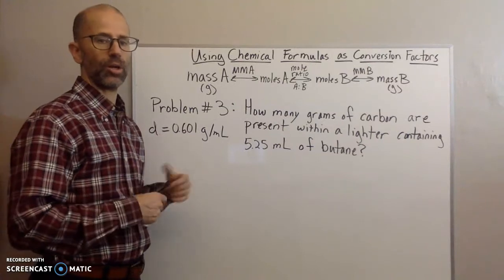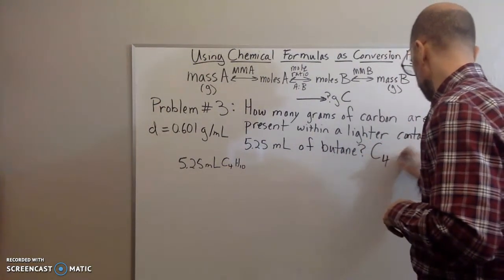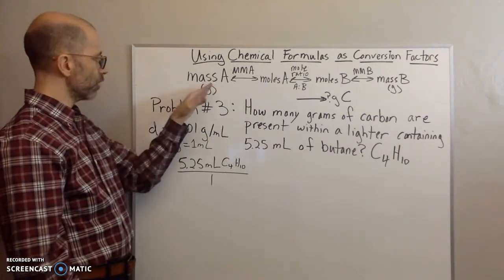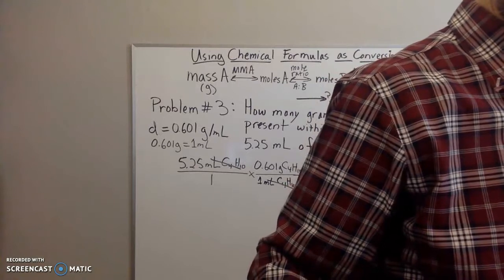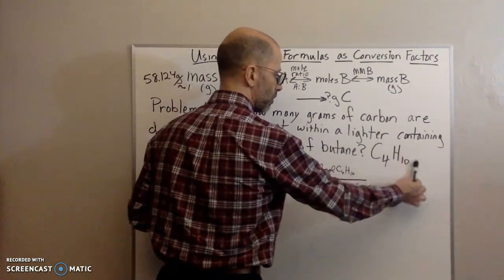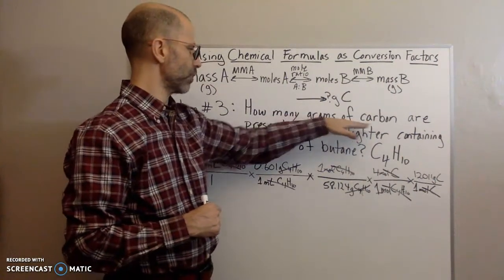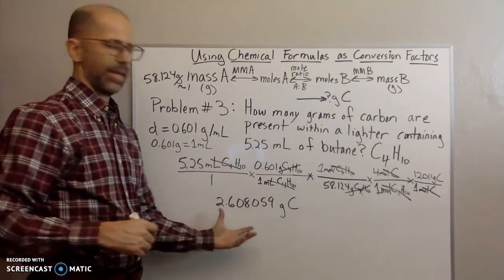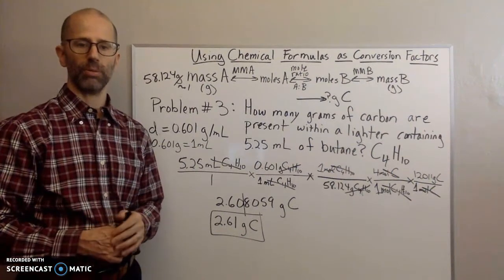Conversion Factor Method with Chemical Formulas Problem #3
In this video I go over the third of three examples of how to use chemical formulas as conversion factors to solve a problem.

In this video I go over conversion factor practice problems.  I use the factor the factor label method of dimensional analysis for unit conversion.  This is one of the basic math tools in chemistry.  In this video I give a tutorial where I lecture and lesson on how to use a chemical formula as a conversion factor.  This is dimensional analysis made easy.  This is used in honors chemistry, sat chemistry, ib chemistry, the MCAT, etc.